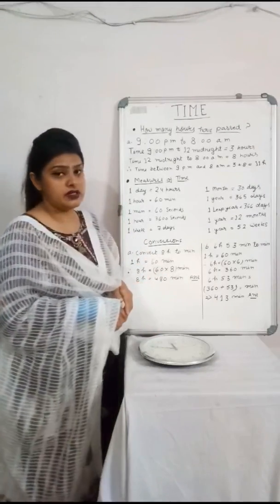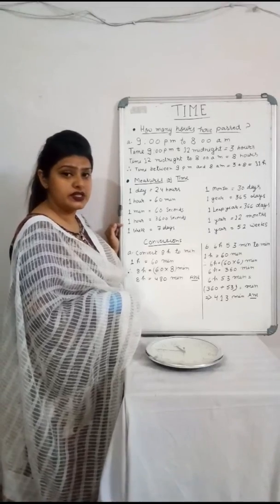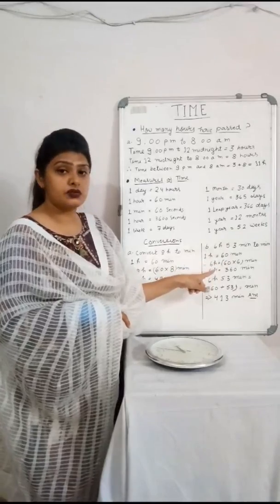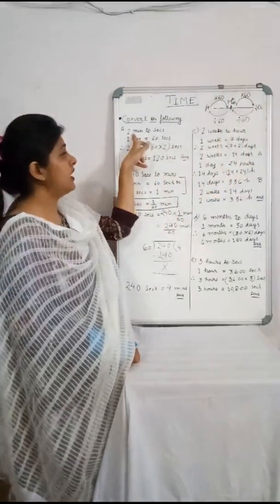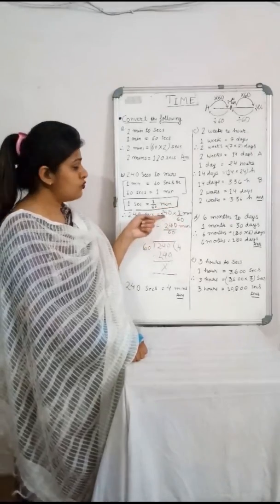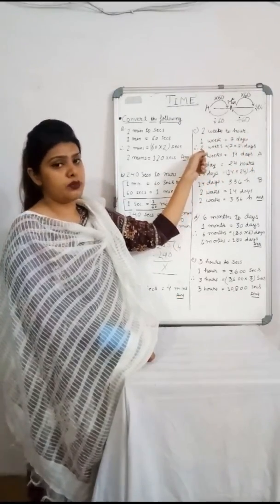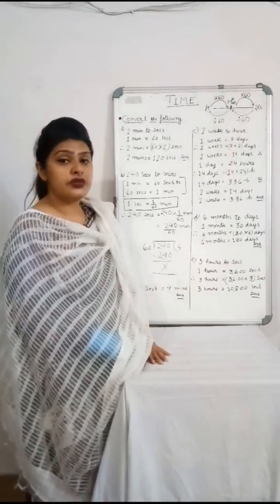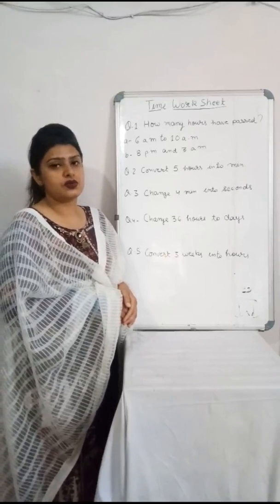Class IV (Maths) - Time - Part 2